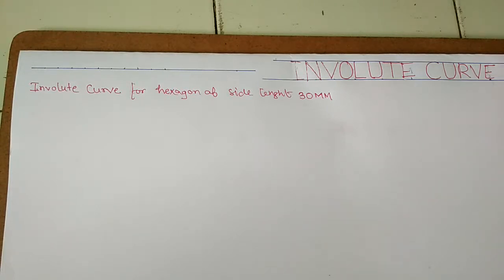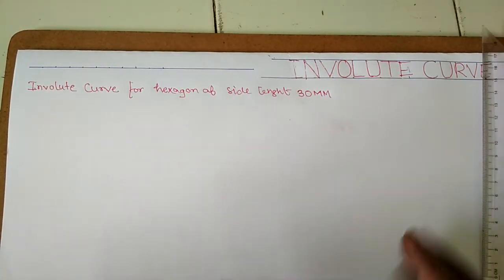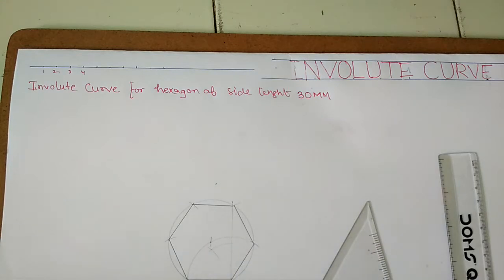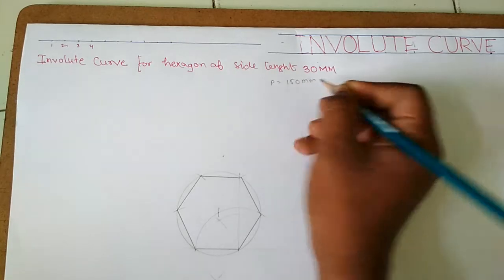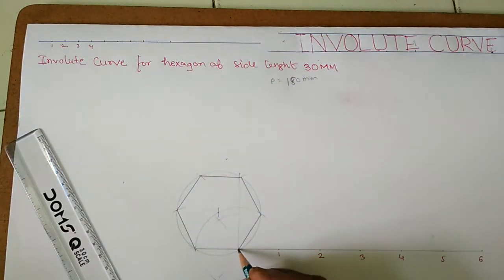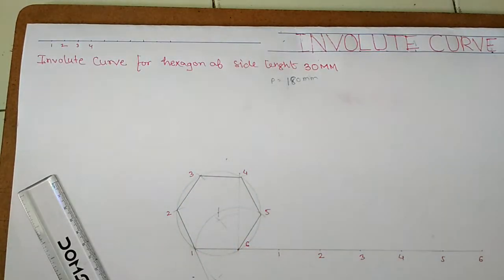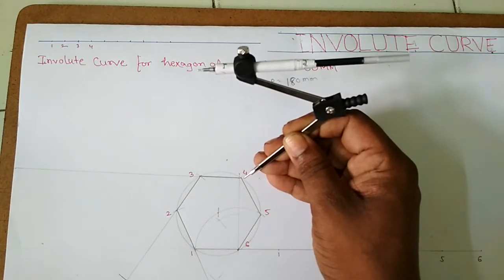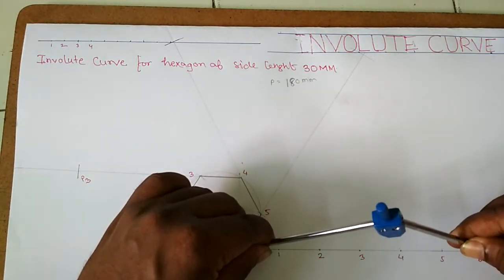Geometrical Construction of Involute curve for hexagon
Involute curve for hexagon of side 30mm.Invoulute is defined as the locus of a point considered as the end of a taut string being unwound from a given curve in the plane of that curve.